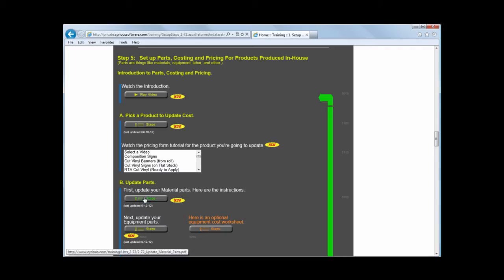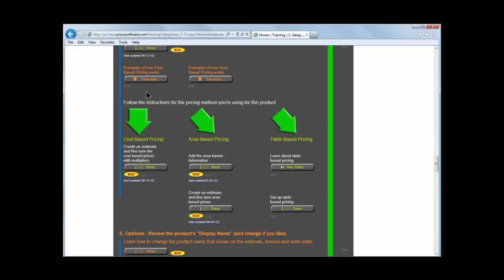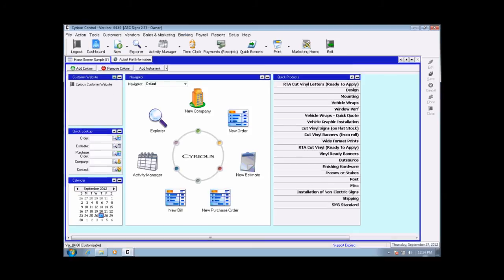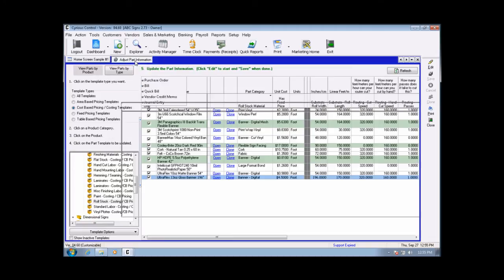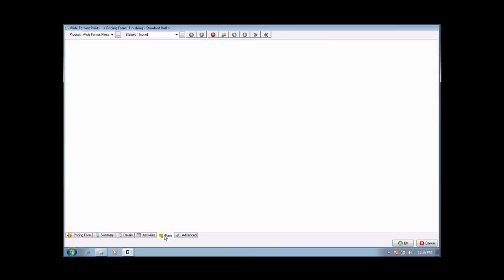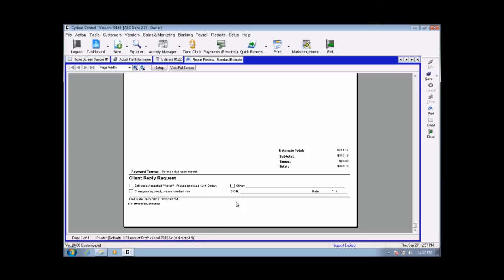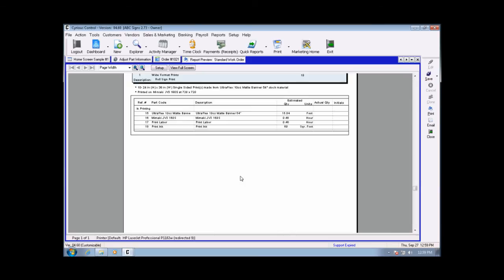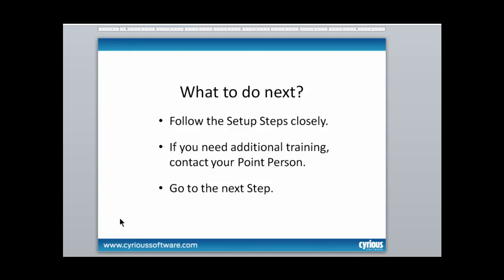Introduction To Parts